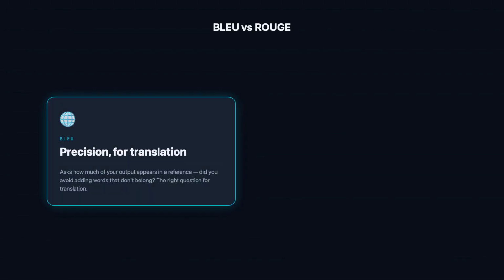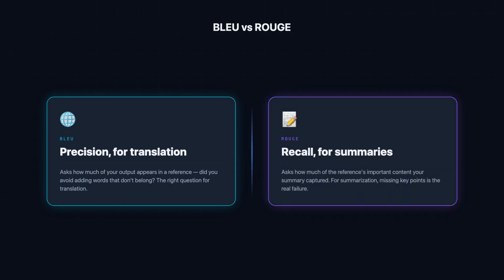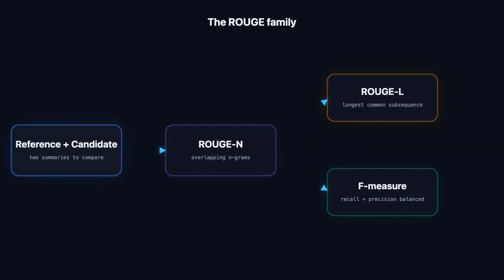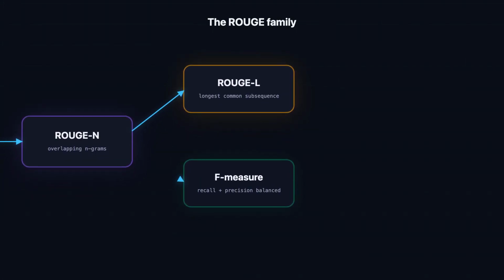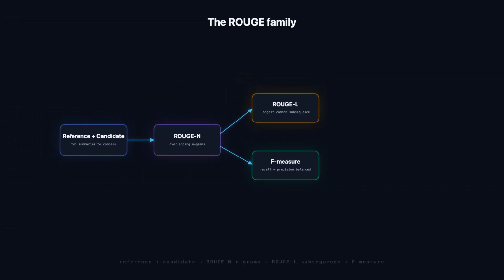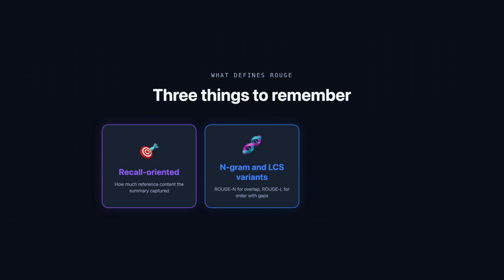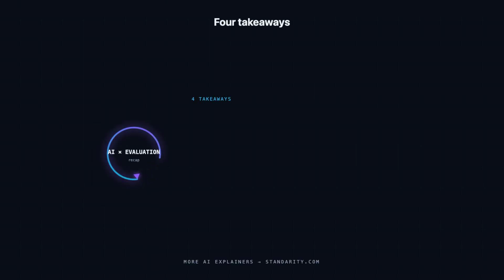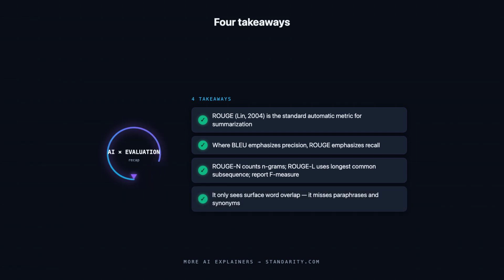What is ROUGE Score?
ROUGE evaluates summaries by recall: how much of the reference's word n-grams and longest common subsequence the generated summary captures — the standard metric for summarization.

If you've ever seen a summarization paper, you've seen a table full of ROUGE numbers. ROUGE stands for Recall-Oriented Understudy for Gisting Evaluation, and it comes from a two thousand and four paper by Chin-Yew Lin. It's the standard automatic metric for judging summaries, the summarization world's counterpart to BLEU. And that one word in the name, recall, is the whole key to understanding it. Let's break down what ROUGE actually measures and why it's built the way it is.

Instructor: Standarity